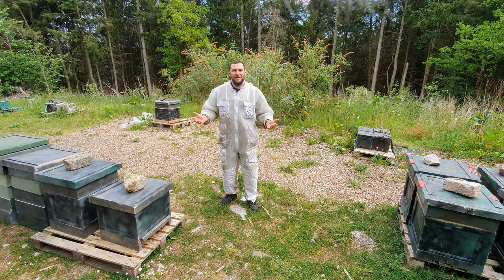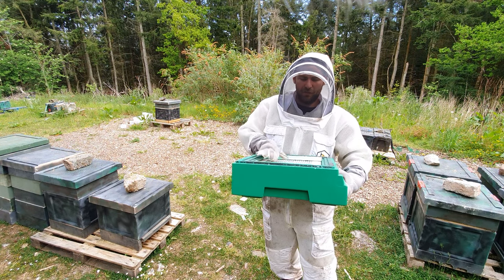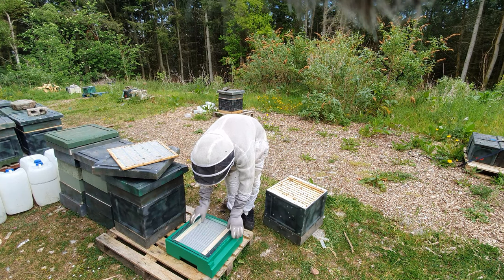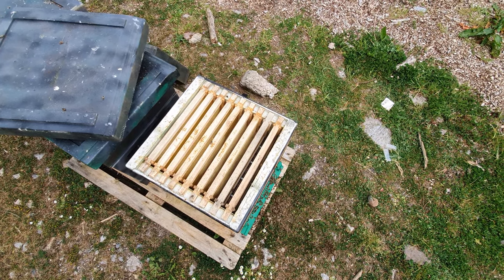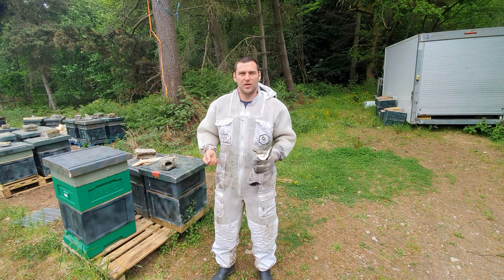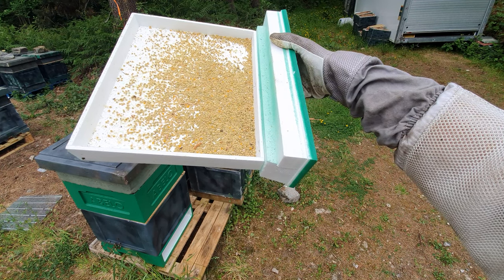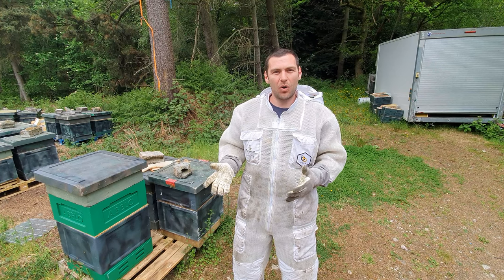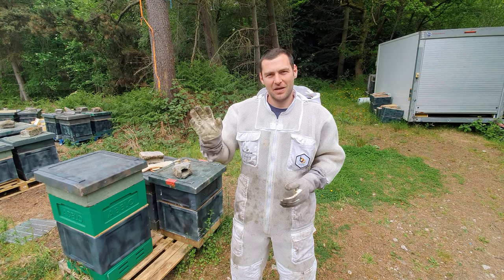How to Collect Pollen - Collecting Pollen from Bees - Lyson Pollen Trap